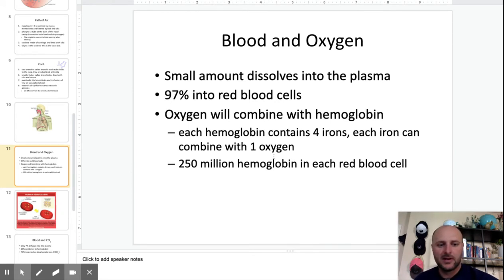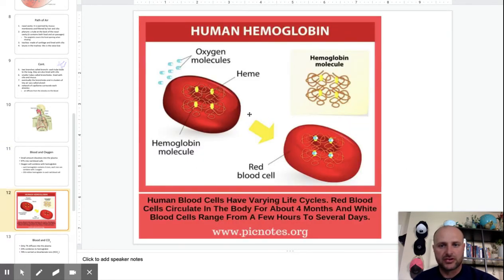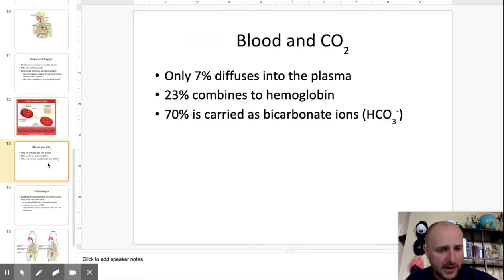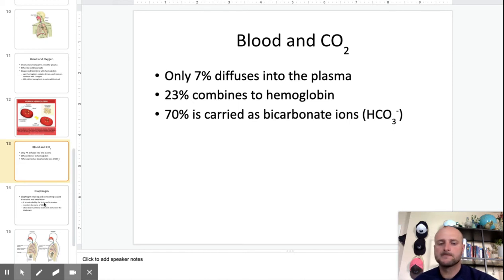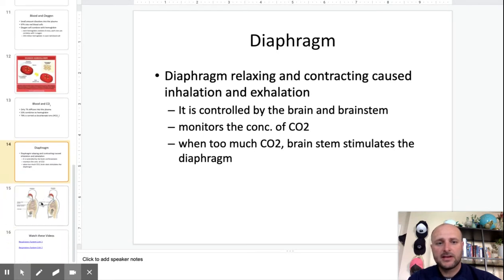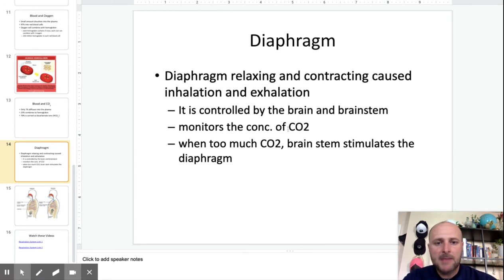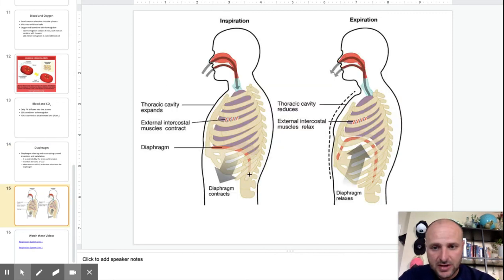46.3 Video 2